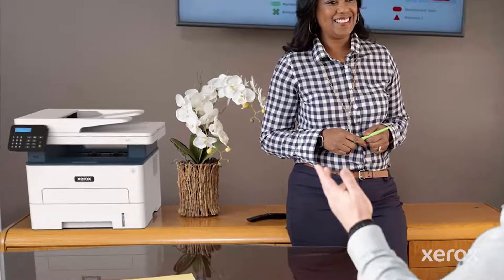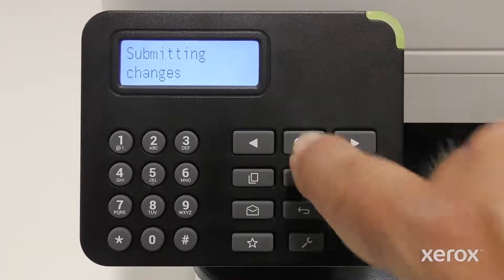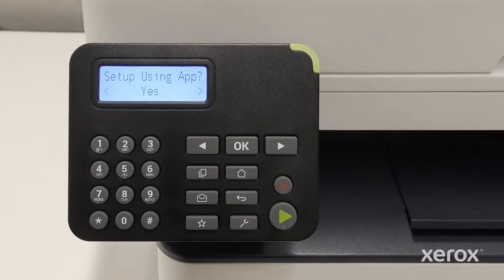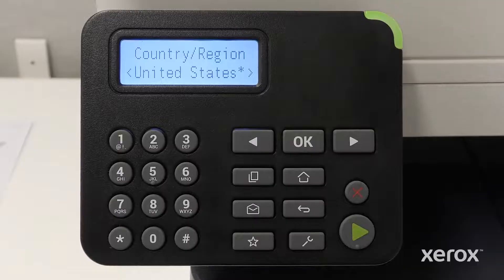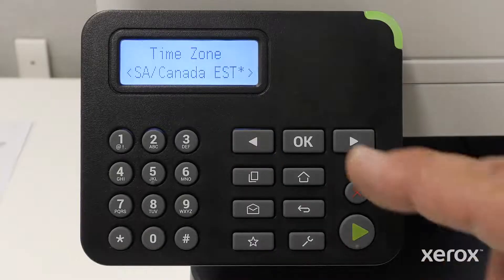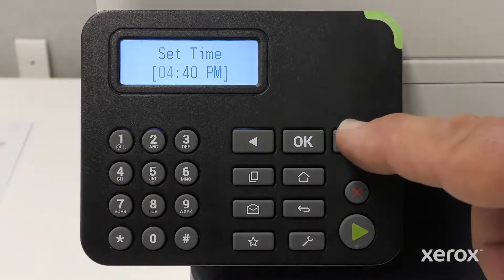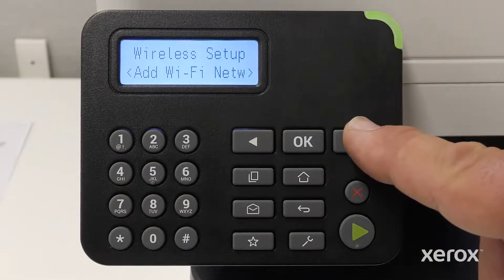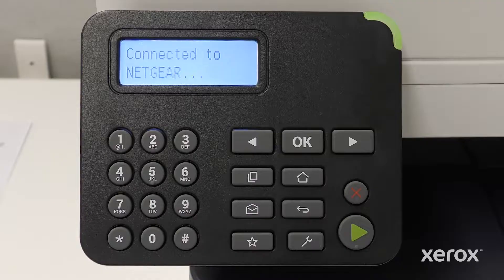Xerox® B225 Multifunction Printer Power On and Wi-Fi Setup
This video demonstrates how to power on and set up Wi-Fi on the Xerox B225 Multifunction Printer.

BR34172